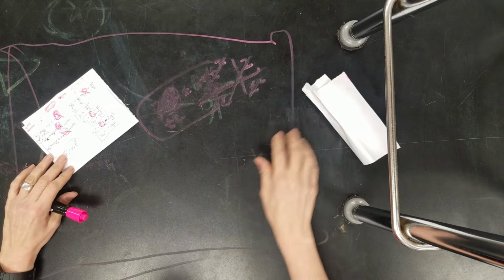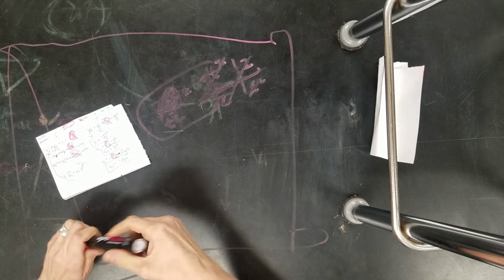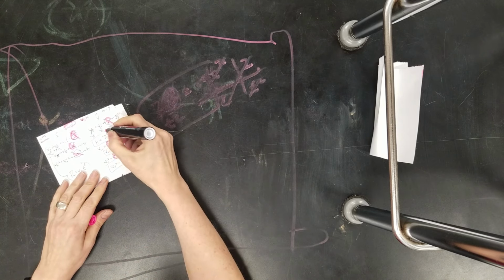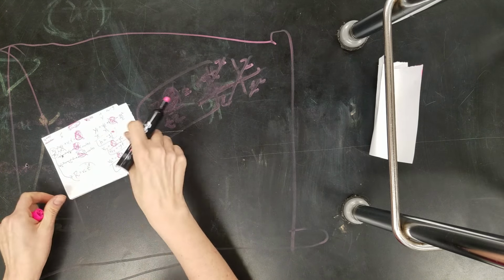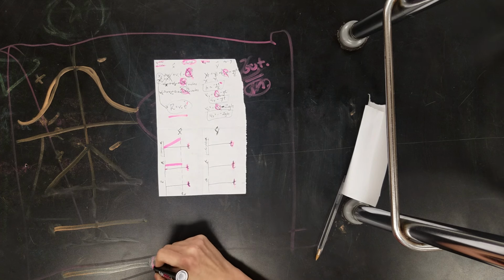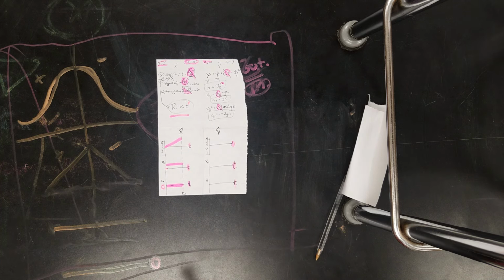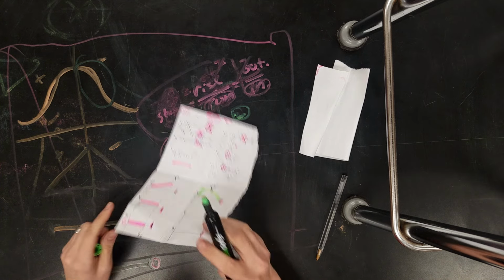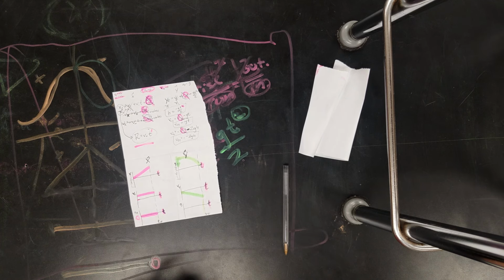Graphs for the Foldable (car and cliff)